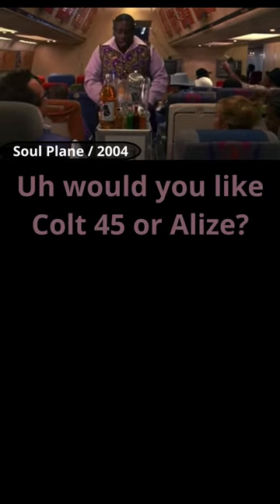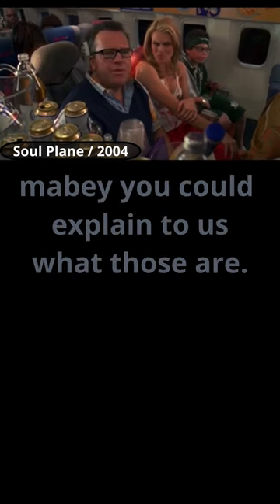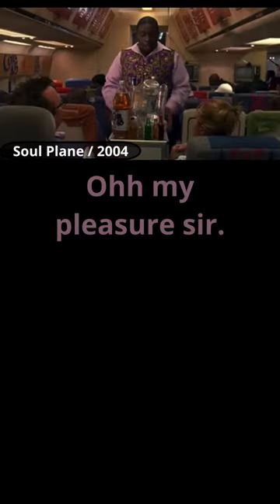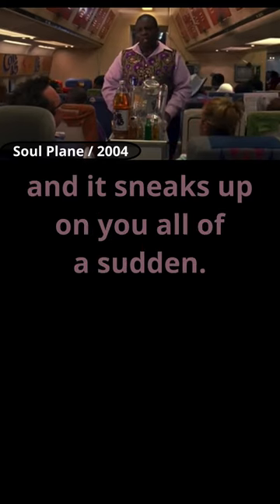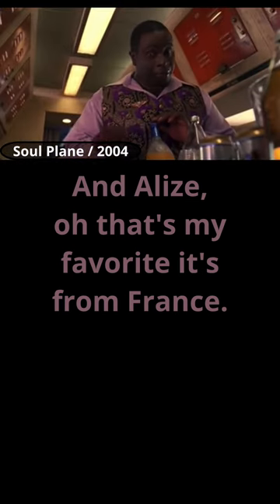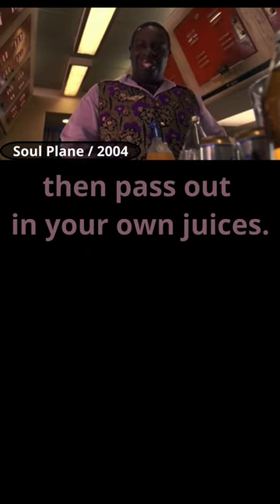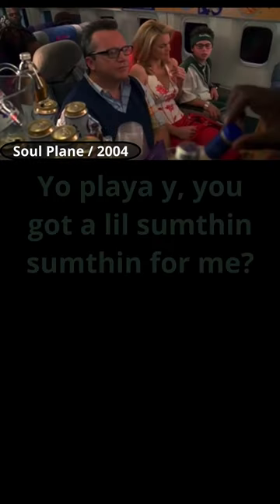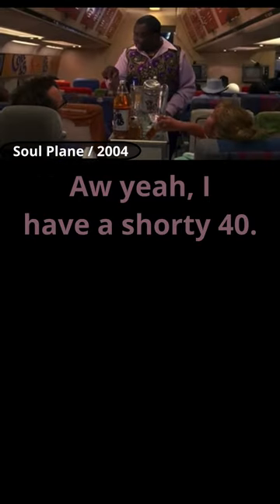Colt 45 & Alize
Soul Plane is a 2004 American comedy film directed by Jessy Terrero (in his feature film directorial debut). The film stars Tom Arnold, Kevin Hart, Method Man and Snoop Dogg. Supporting actors include Mo'Nique, Loni Love, K.D. Aubert, D.L. Hughley, Godfrey and Sofia Vergara. The film revolves around multiple characters in different scenarios on board an airplane. Soul Plane garnered negative reviews from critics and grossed $14 million worldwide against a $16 million budget.

Directed by Jessy Terrero
Written by
Chuck Wilson
Bo Zenga
Produced by
David Scott Rubin
Jessy Terrero
Starring
Tom Arnold
Kevin Hart
Method Man
Snoop Dogg
Cinematography Jonathan Sela
Edited by Michael R. Miller
Production
companies
Beacon Pictures
Walden Media
Metro-Goldwyn-Mayer
Distributed by
MGM Distribution Co. (United States)
20th Century Fox (International)
Release date
May 28, 2004 (United States)
Language English
Budget $16 million
Box office $14.8 million